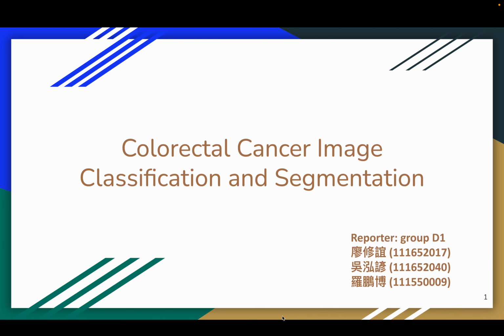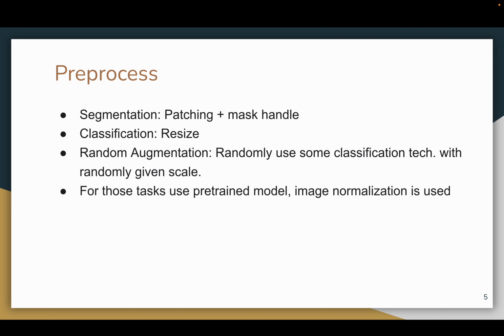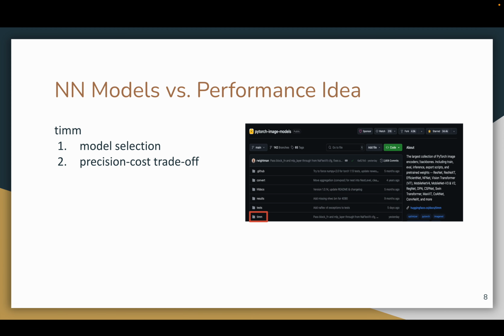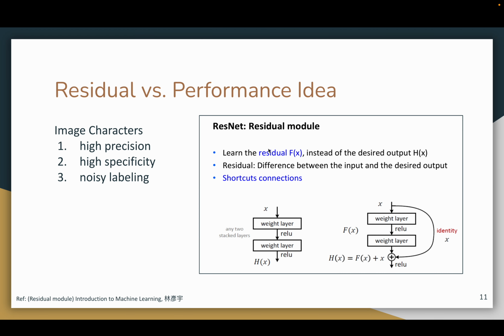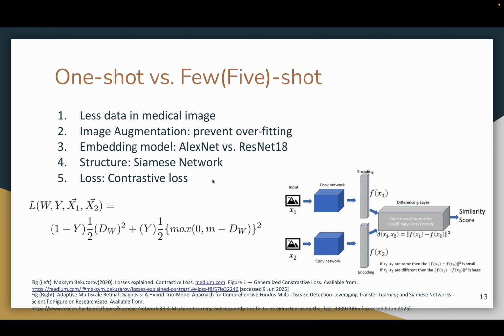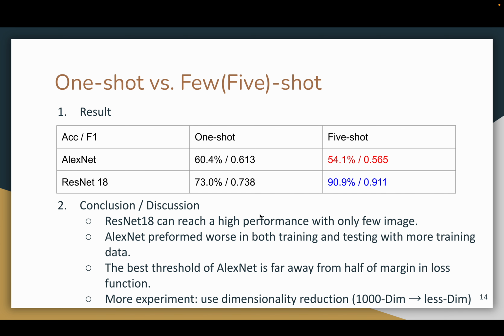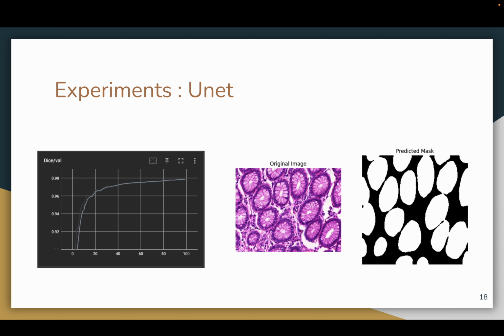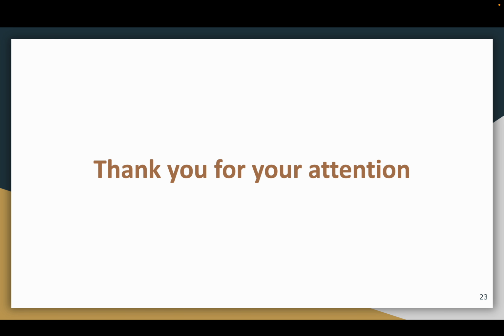AI final report